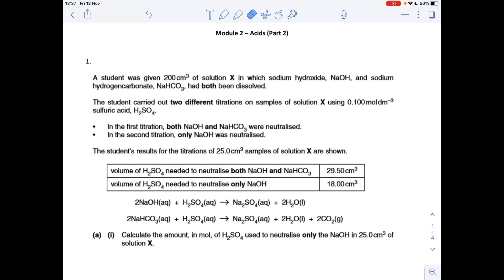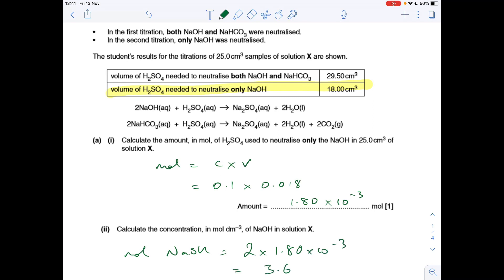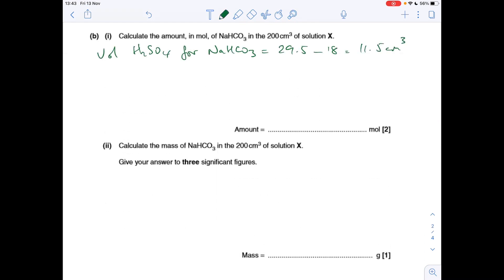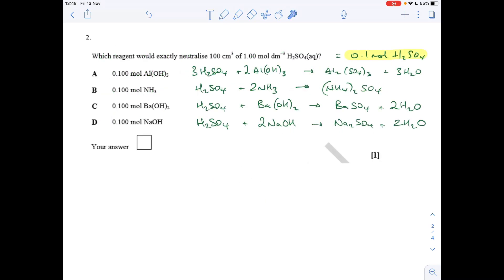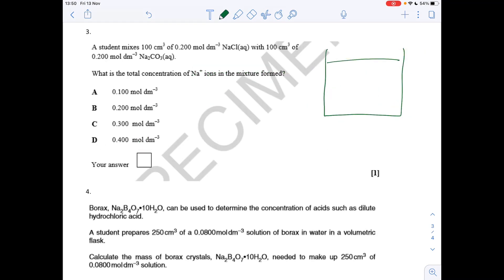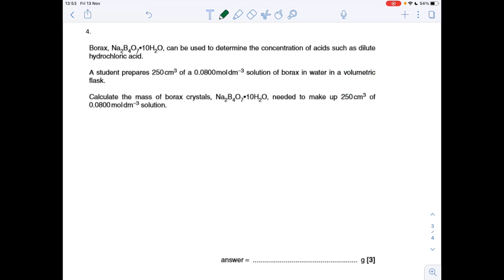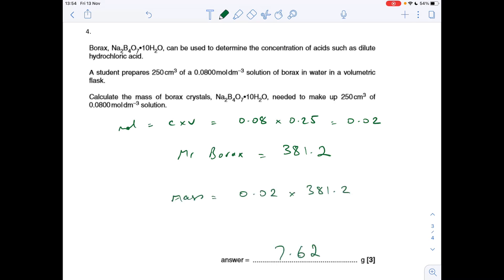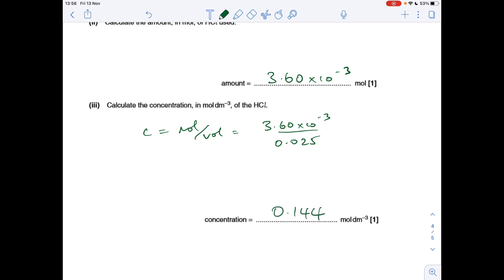Test Yourself A level Chemistry - Y12 Acids 2